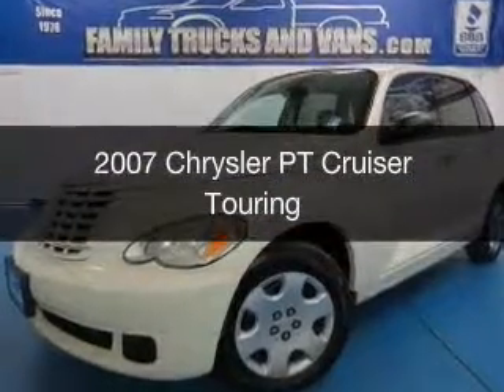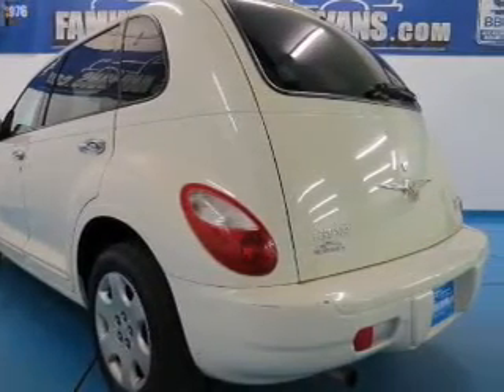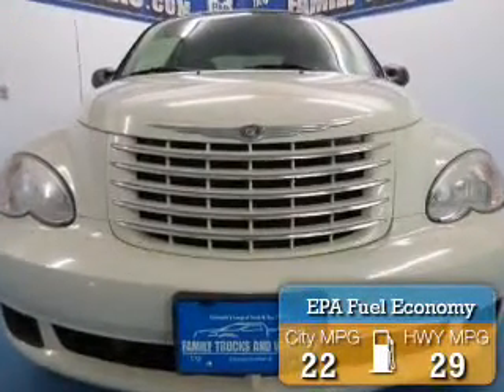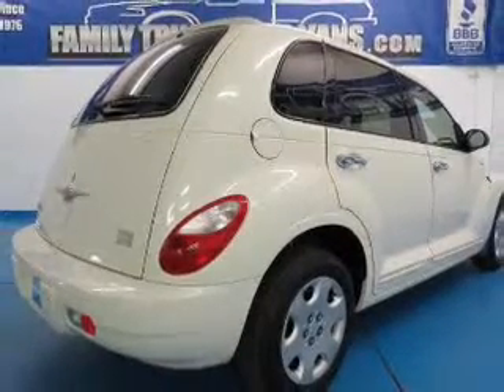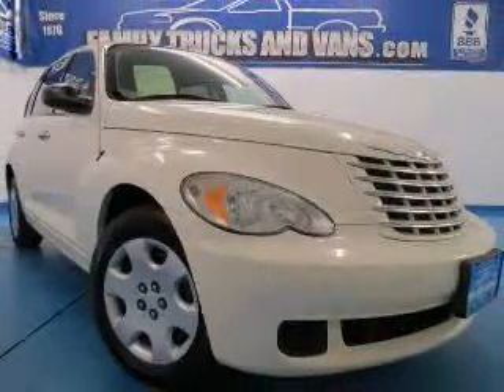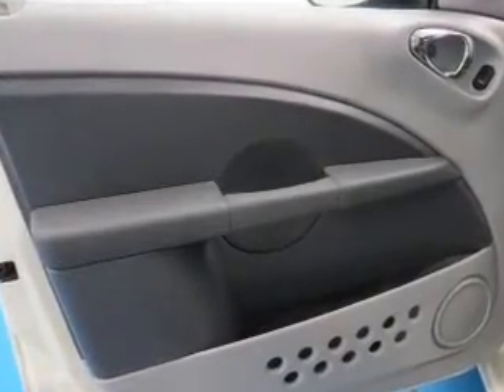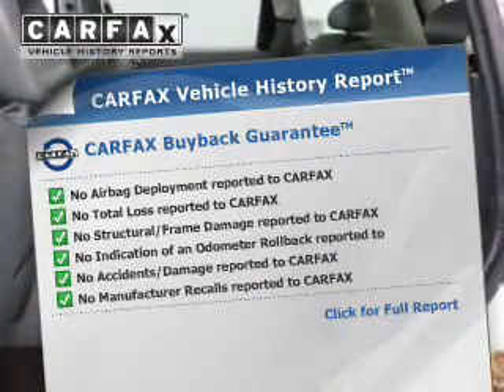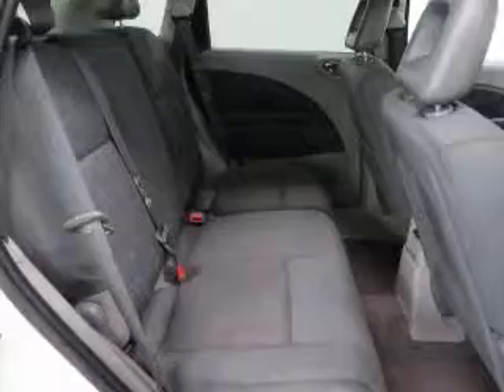2007 Chrysler PT Cruiser - Denver CO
Phone:
Year: 2007
Make: Chrysler
Model: PT Cruiser
Trim: Touring
Engine: 2.4 liter inline 4 cylinder 16 valve MPFI DOHC
Transmission: 4-Speed Automatic
Color: White
Mileage: 101920
Address:
2400 S. Broadway